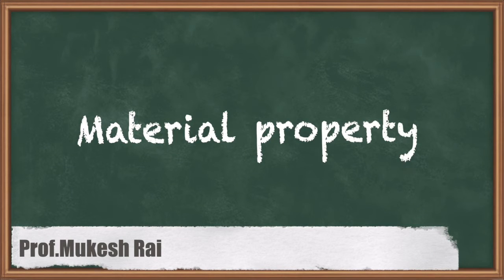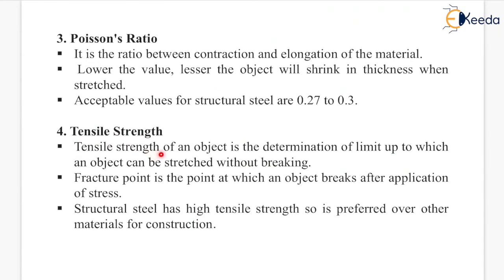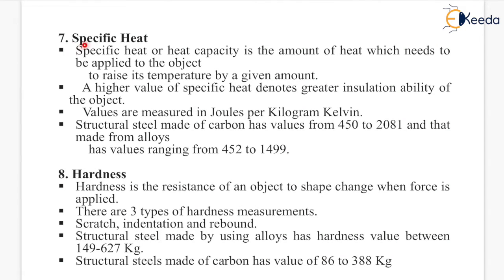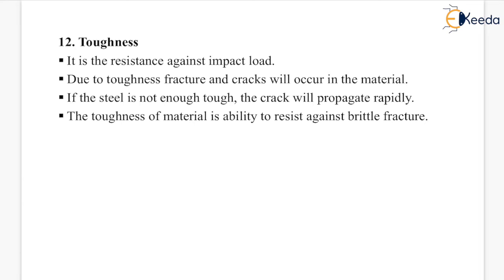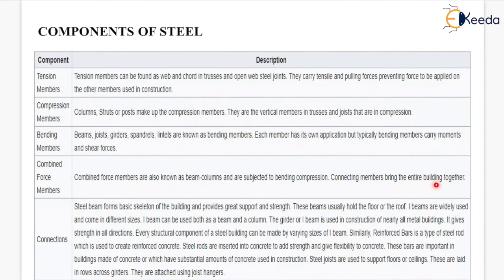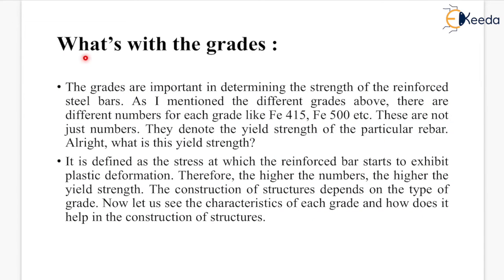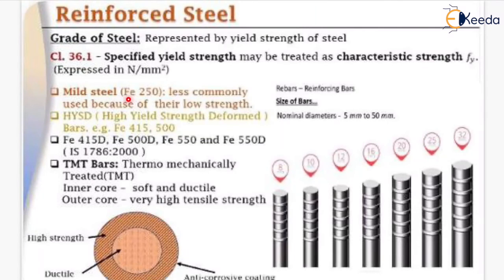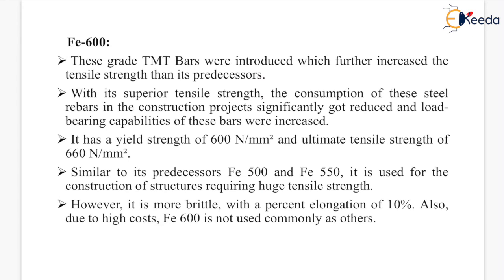Material Property | Structural Steel | GATE Construction Materials and Management | CE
Welcome to our educational video on "Material Properties of Structural Steel," tailored for students preparing for the GATE (Graduate Aptitude Test in Engineering) examination and anyone interested in Construction Materials and Management within the field of Civil Engineering.

In this in-depth tutorial, we explore the fascinating world of structural steel, a fundamental component in construction. Whether you're a GATE aspirant seeking to excel in your exam or a professional looking to bolster your knowledge, this video is designed to provide valuable insights.

Key Highlights:

Understanding Material Properties
Mechanical Properties of Structural Steel
Tensile Strength and Yield Strength
Ductility and Hardness
Impact Resistance
Importance of Material Properties
Real-World Applications
Comprehending the material properties of structural steel is essential for engineers, architects, and construction experts. We'll break down key mechanical properties like tensile strength, yield strength, ductility, and more, and discuss their significance in choosing the right steel for various construction projects.

Elevate your understanding of material properties to excel in your GATE Construction Materials and Management paper. If you have any questions or suggestions for future video topics, please leave them in the comments section below.

Happy Learning.